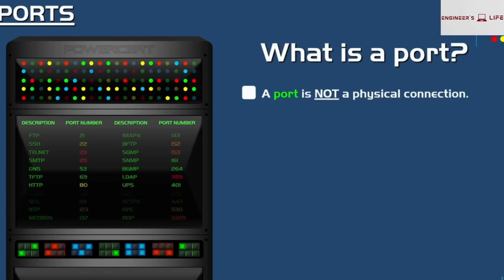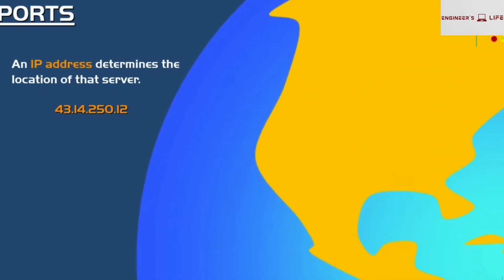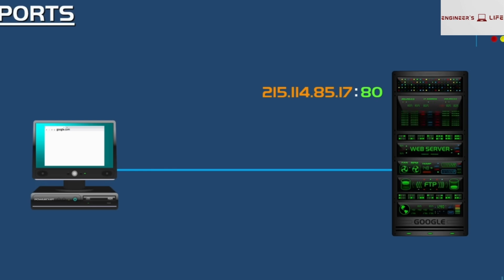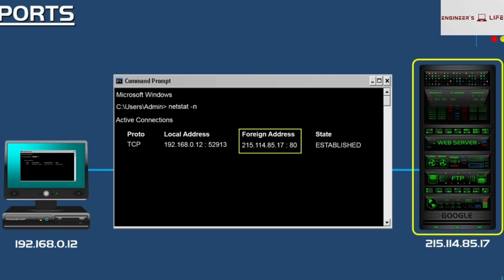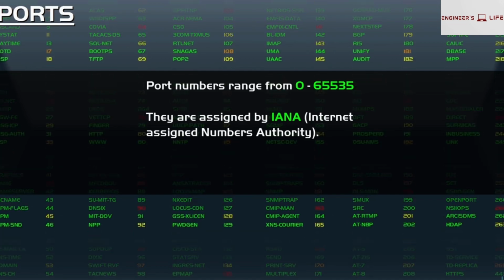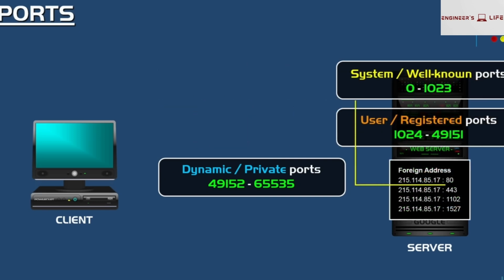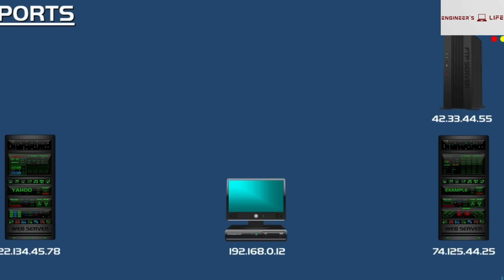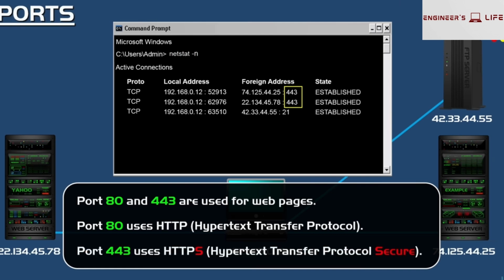What is Port? How Ports Work? || Explained in Detail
Together, we'll unravel the mysteries, conquer challenges, and create a brighter future through the power of engineering.